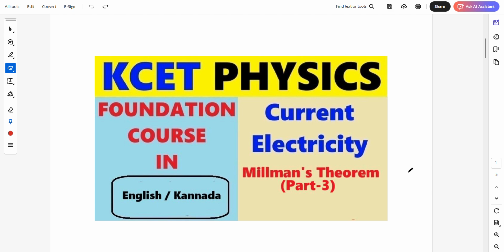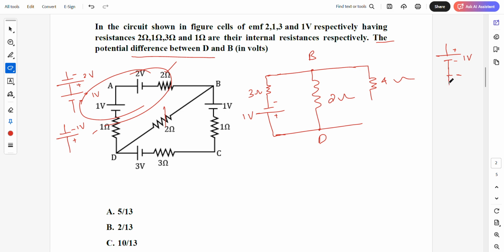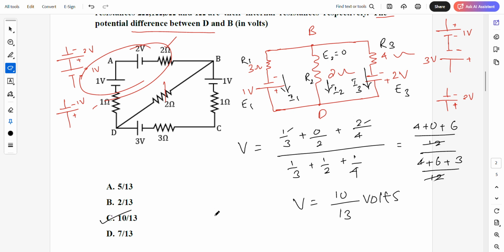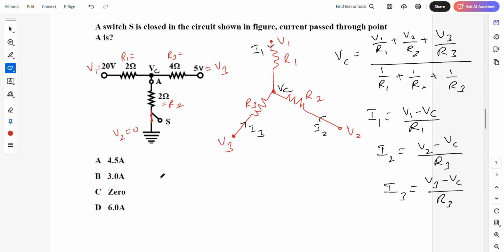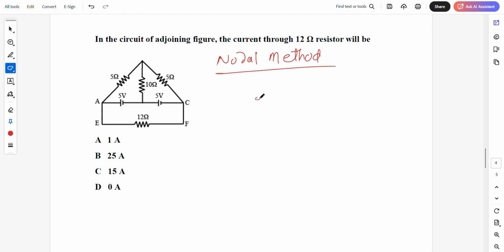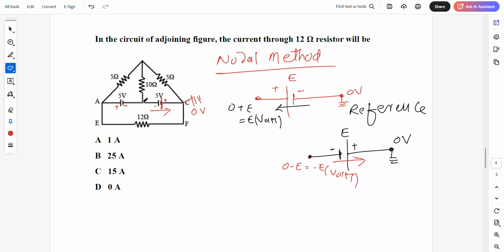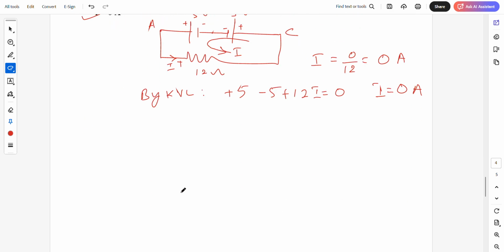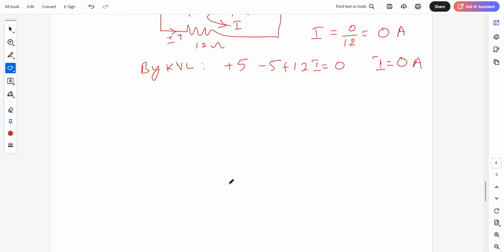KCET PHYSICS // CLASS 12 // CURRENT ELECTRICITY // MILLMAN’S THEOREM // SURE SHOT QUESTIONS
This video is for the students who are preparing for KARNATAKA COMMON ENTRANCE TEST (KCET) Examination in Physics. The content describes the concept of Millman’s Theorem for multiple loop and multiple battery problems in Current Electricity Chapter for Class 12 Students.

In the circuit shown in figure cells of emf 2,1,3 and 1V respectively having resistances 2Ω,1Ω,3Ω and 1Ω are their internal resistances respectively. The potential difference between D and B (in volts)

A. 5/13
B. 2/13
C. 10/13
D. 7/13

A switch S is closed in the circuit shown in figure, current passed through point A is?

A   4.5A
B   3.0A
C   Zero
D   6.0A

In the circuit of adjoining figure, the current through 12 Ω resistor will be

Find the current in the three resistors shown in figure.